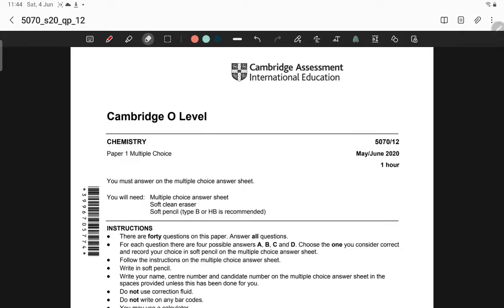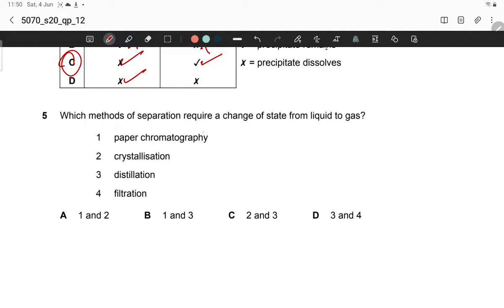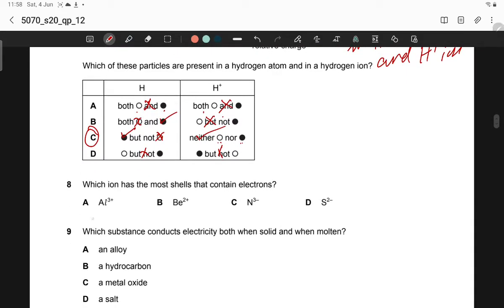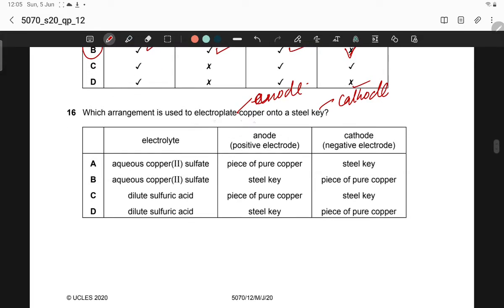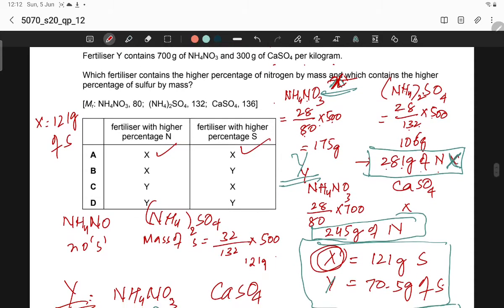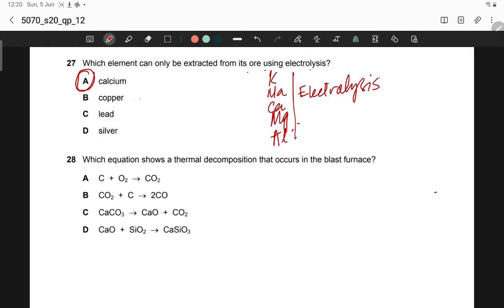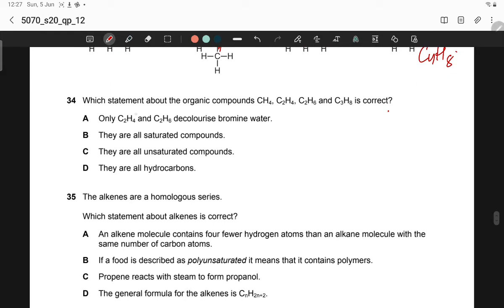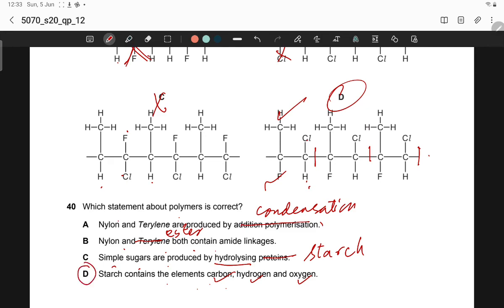5070/M/J/20/paper12/O level Chemistry